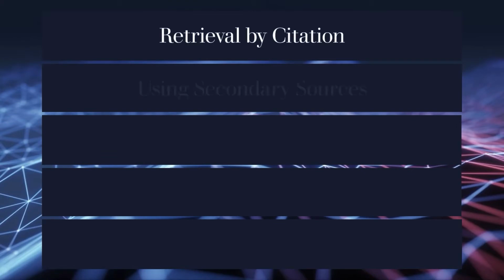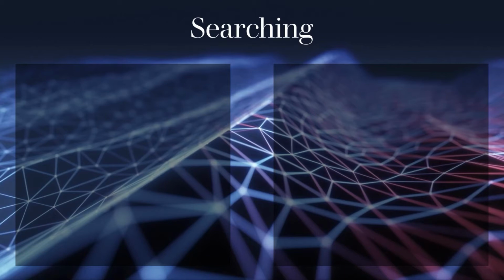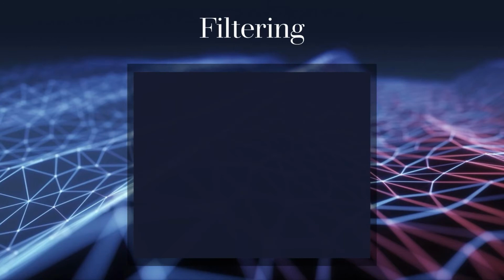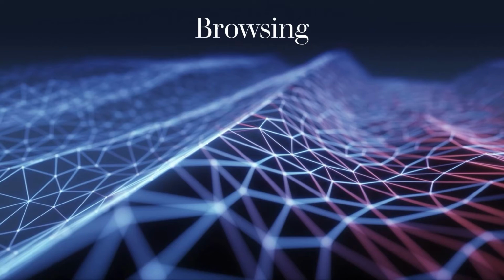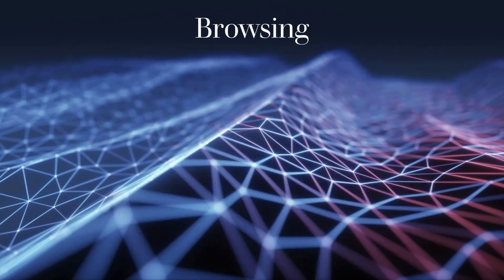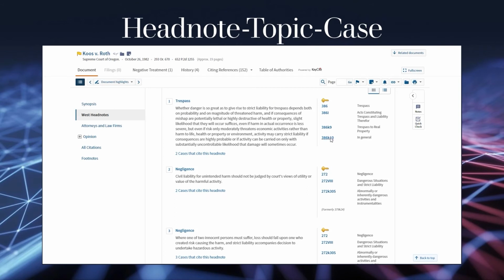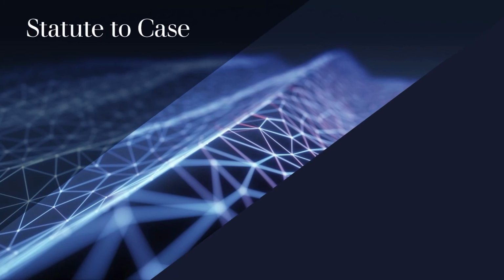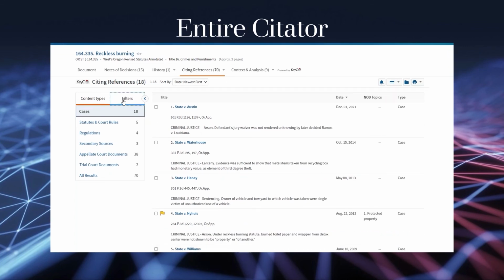Introduction to Legal Research Part 5: Case Law Research Strategies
00:00 Introduction
00:48 Retrieval by Citation
00:58 Using Secondary Sources
01:49 Searching
03:51 Filtering
05:21 Browsing
07:29 Case to Case Approaches
08:10 Headnote-Topic-Case
09:31 Backwards Citation Chaining
10:00 Forward Citations
10:40 Statute to Case Approaches
10:58 Notes of Decisions
11:49 Citators with Statutes